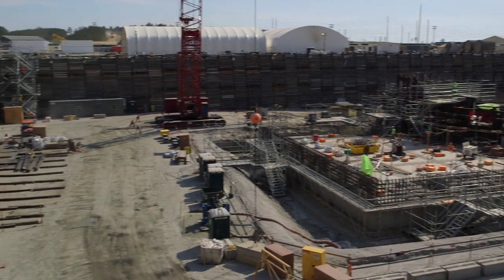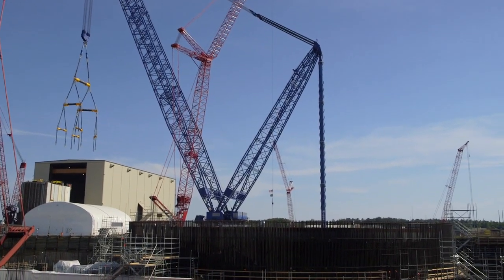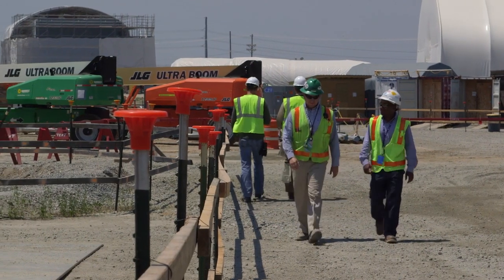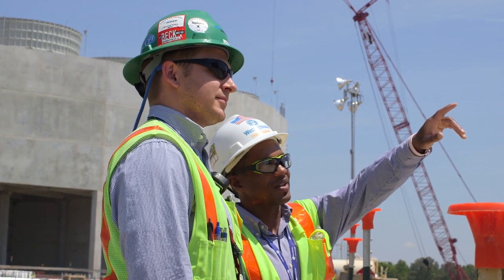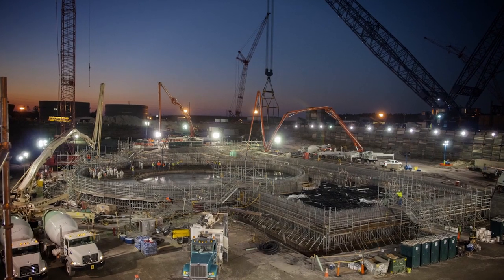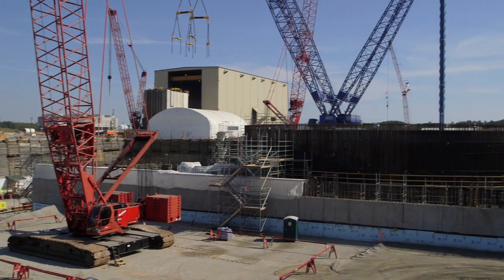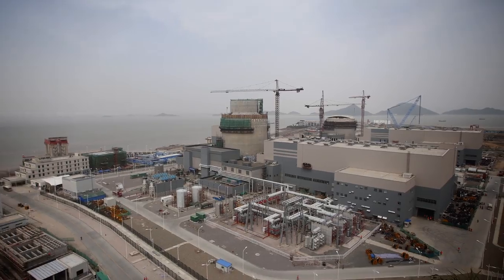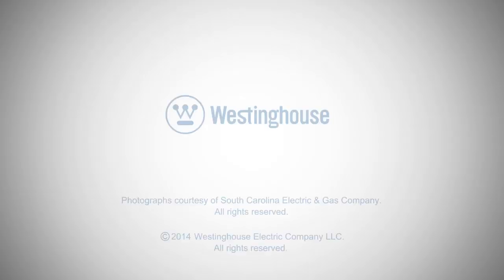Westinghouse V.C. Summer Location Overview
An overview of Westinghouse Electric Company's role at the V.C. Summer nuclear new build site in Jenkinsville, S.C. (USA).